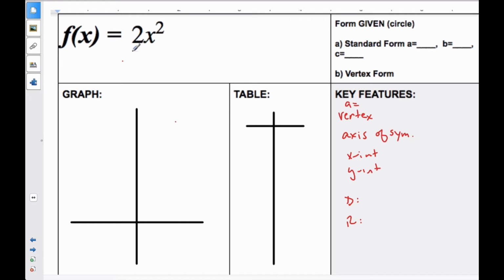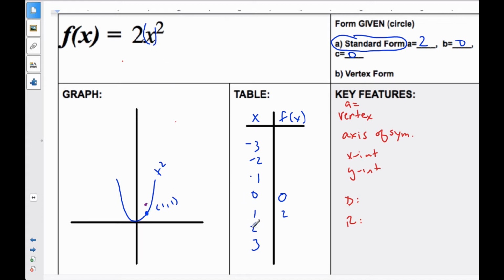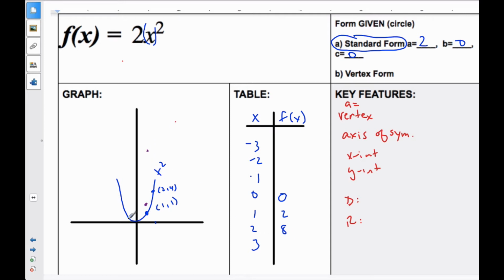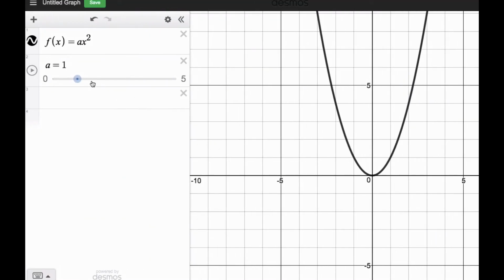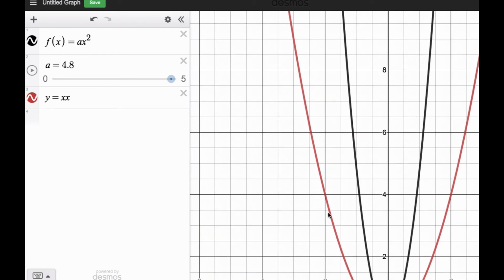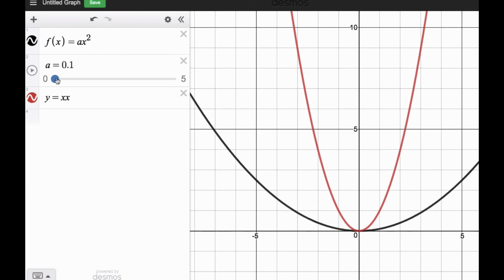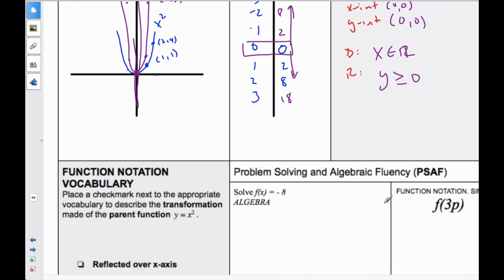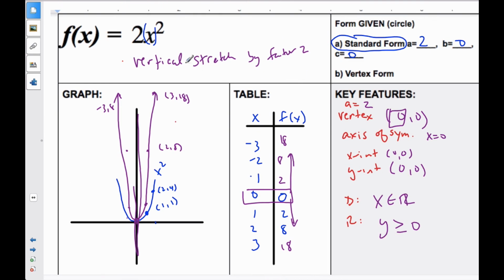2.02.0 Vertical Stretch Puzzle 3